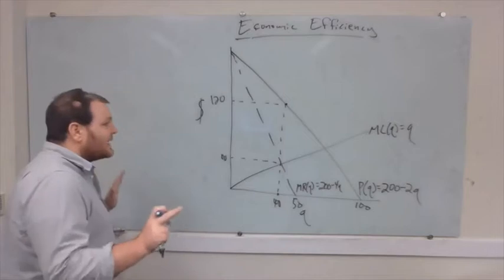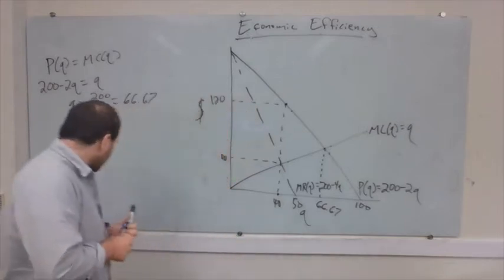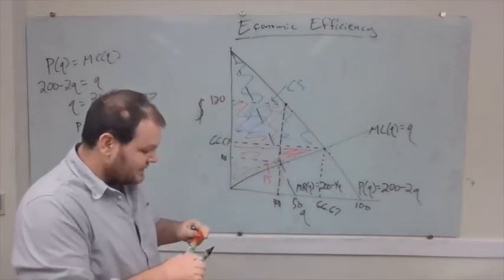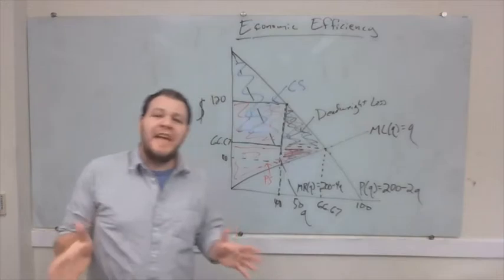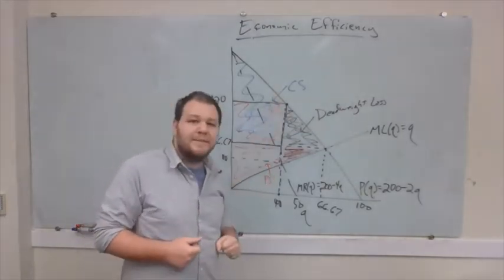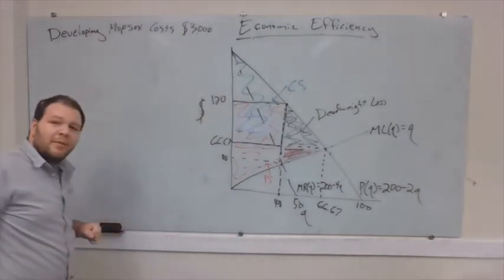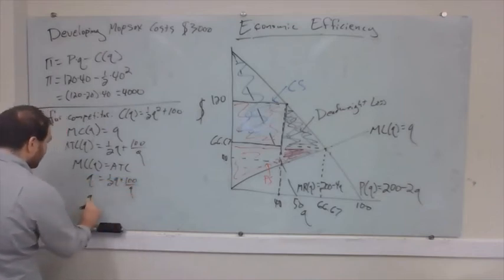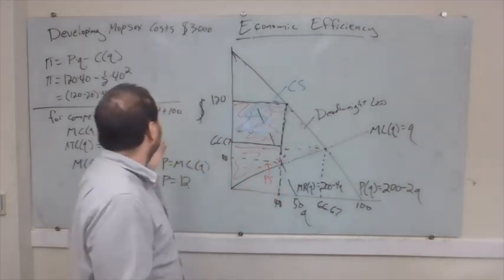Lecture 19 Part 3: Economic Efficiency Consequences of Market Power